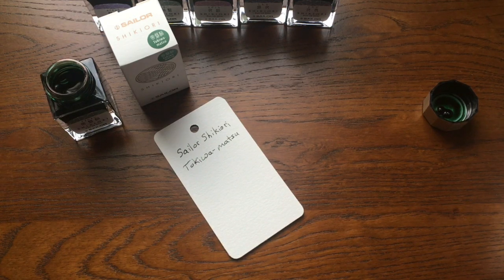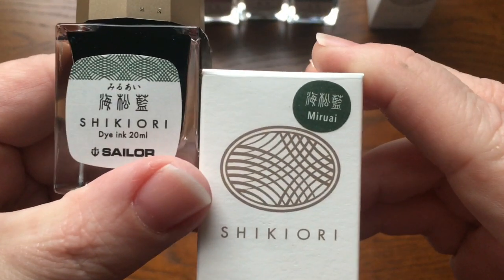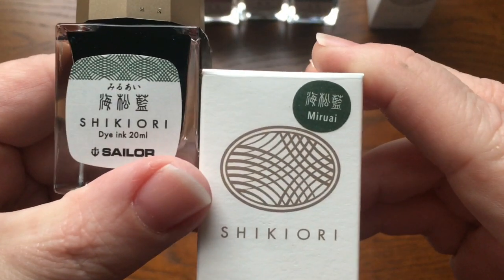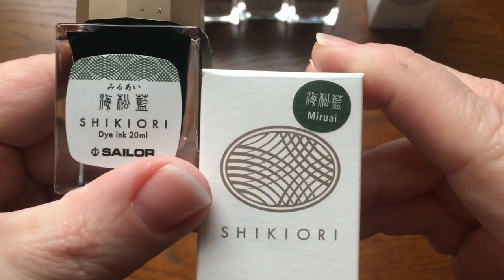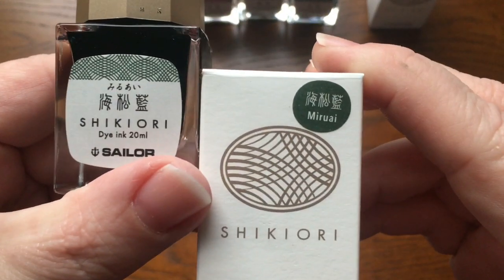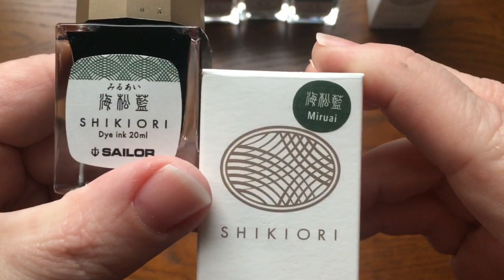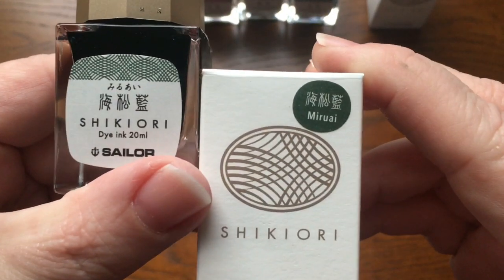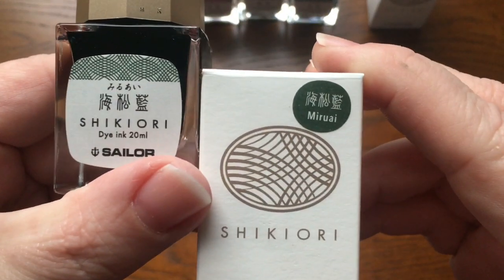Swatching Sunday -- Sailor Shikiori -- Episode 23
I think we might have a successful upload! Can I get a whoop whoop?! (I don't know why that is stuck in my head.)

Happy Mother's Day to all you moms out there. I spent a lovely afternoon with my mom, so I'm filming this late in the day. And the sun is going, going, just about gone. Hopefully there is enough light for us to see everything.

Today's inks are some Sailor Shikiori inks that I got last year. I think I did an unboxing video of them, but I don't think I swatched them. Anyway, they are in my to-be-swatched box. I'm happy to say that this box is almost empty! So we'll have to think of some more fun things to do on Sunday once all of these bottles are swatched. The sample vials have slowing been multiplying though, so we aren't out of ink yet.

The Norfolk Stationery -- the best little pen shop in the world -- has graciously extended a 10 percent discount to my viewers! Just mention my name when you are in the shop to get the discount.

It's a bit more up to date than it used to be. Let me know if you'd like to swap ink samples.